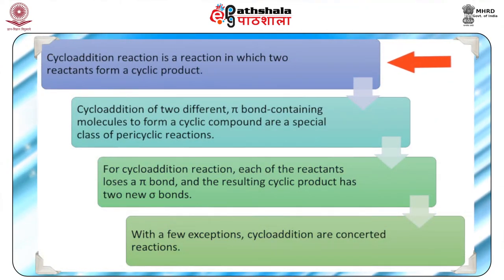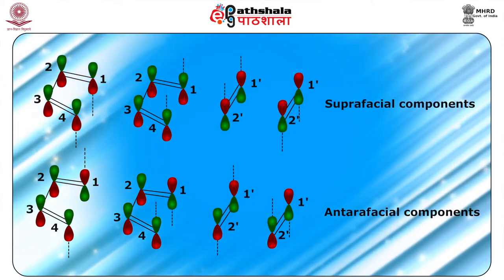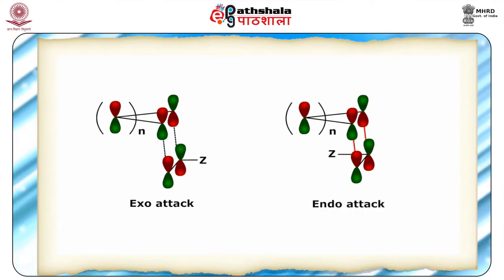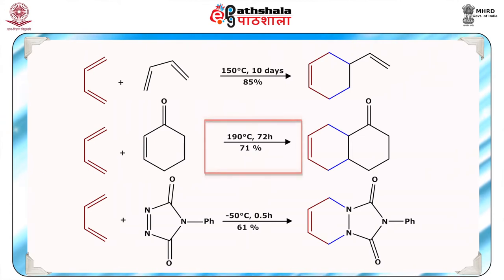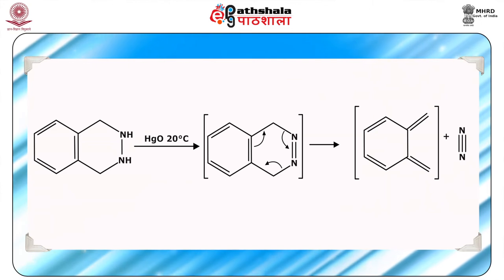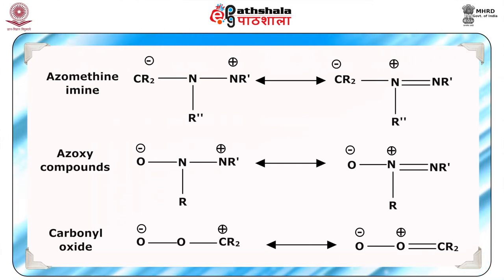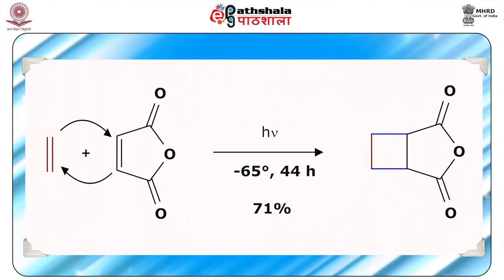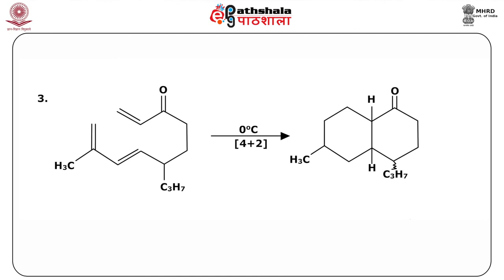Cycloaddition (CHE)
Subject: Chemistry
Paper: Organic Chemistry-III (Reaction Mechanism)
Module: Cycloaddition
Content Writer: Prof. S.P.Singh; Dr. Seema Joshi